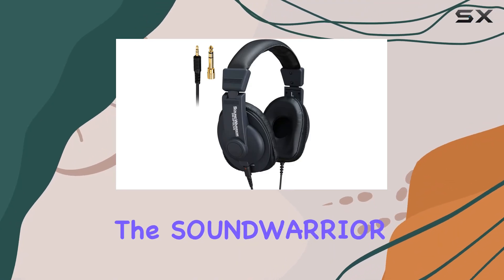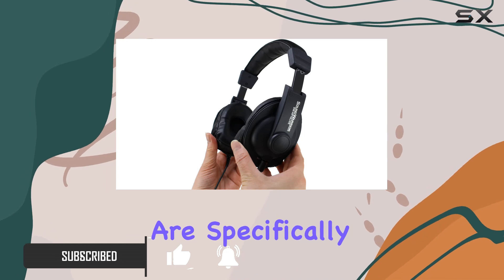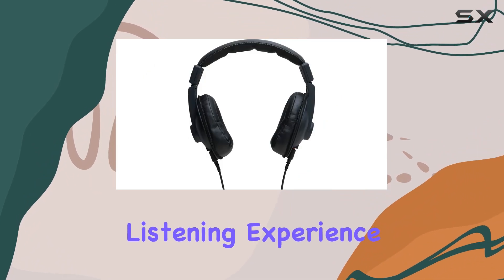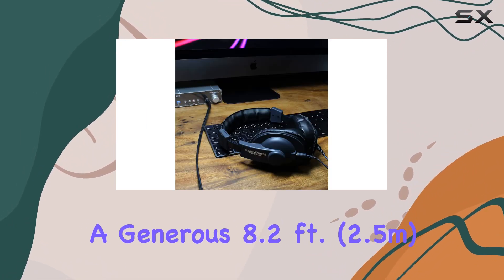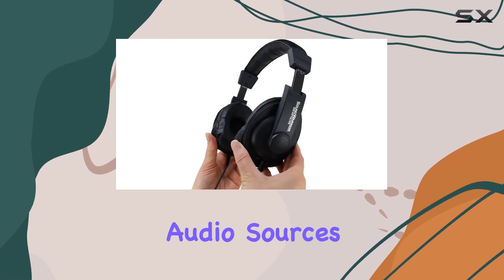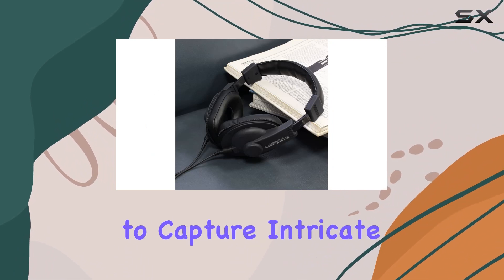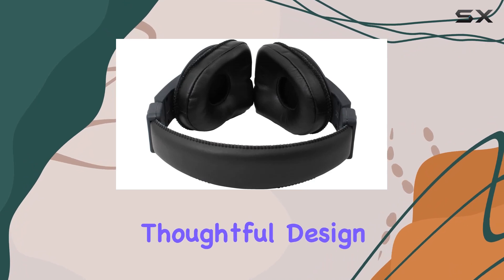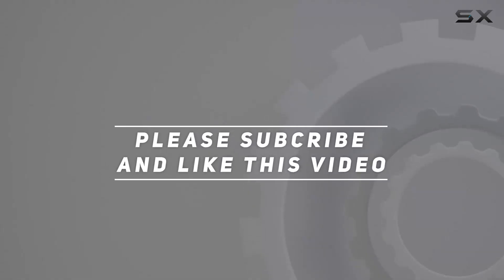SOUNDWARRIOR SW-HP10LIVE Over-Ear Headphones Review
0:00 Intro
0:06 Review

Things that we mentioned in this video:
SOUNDWARRIOR SW-HP10LIVE Over-Ear, Closed-Back : B08P5FRH6W